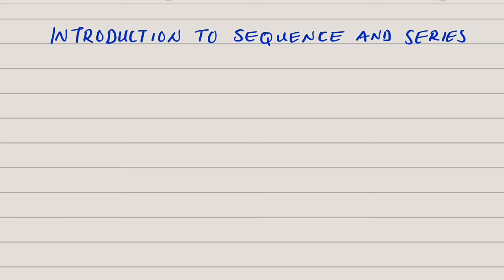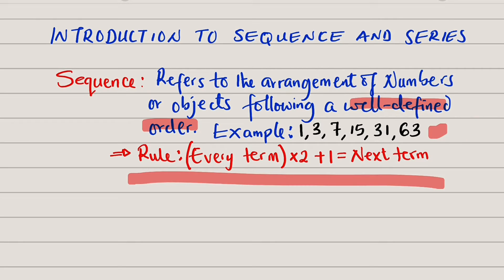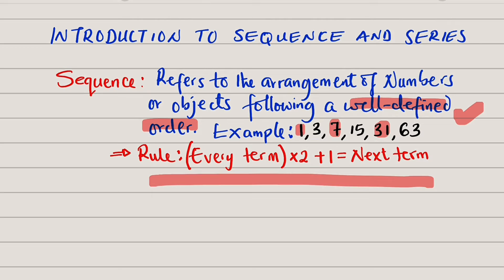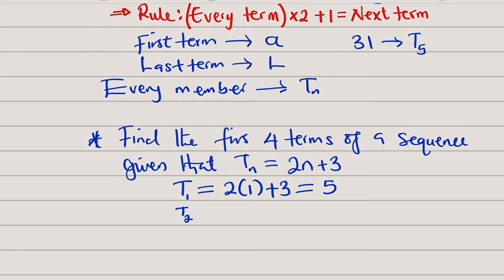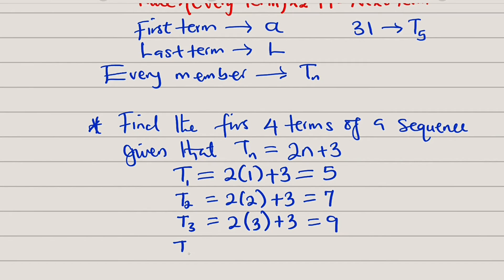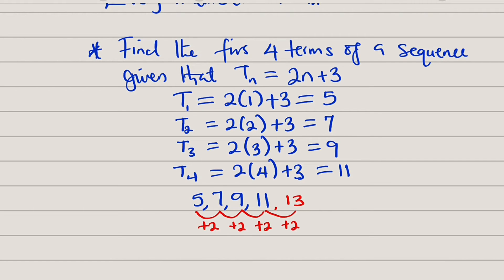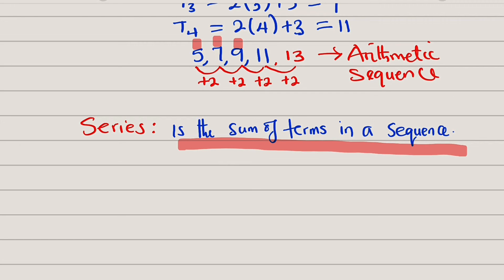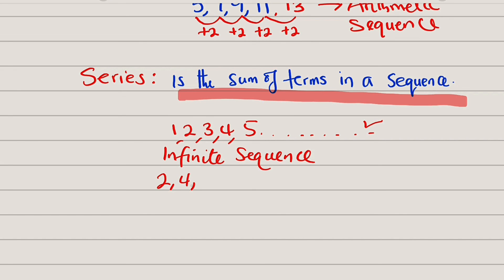Introduction to Sequence and Series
Sequence: Refers to arrangement of Numbers or objects following a well-defined order.
Example: 1,3,7,15,31,63
Rule: (Every term)×2+1= Next term